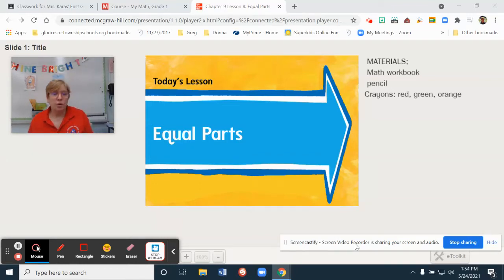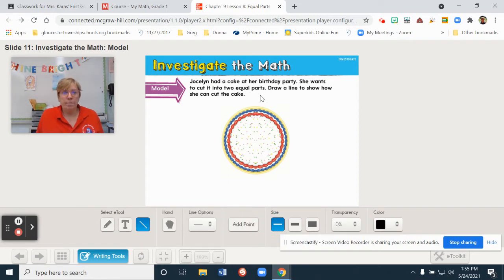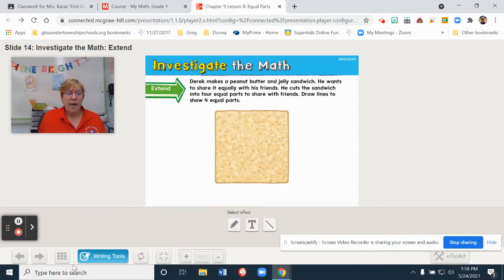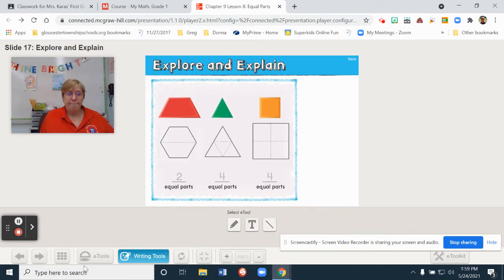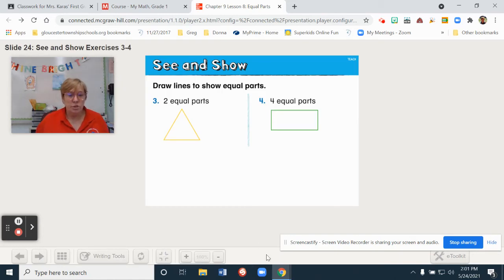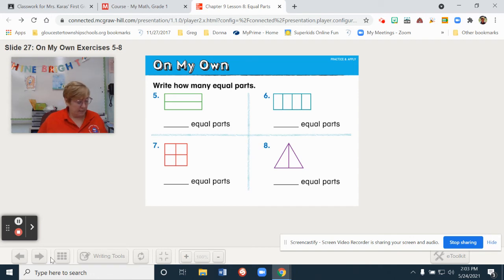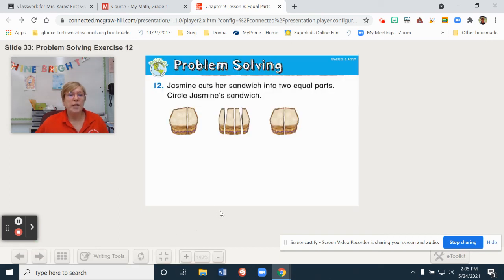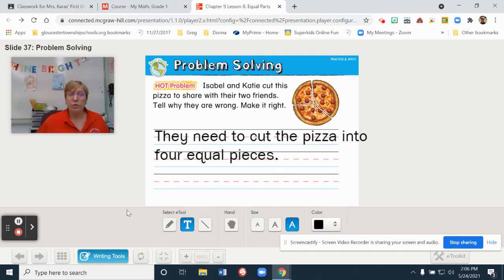Math Ch 9 Lesson 8